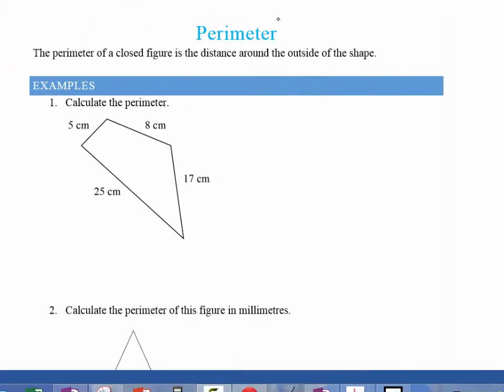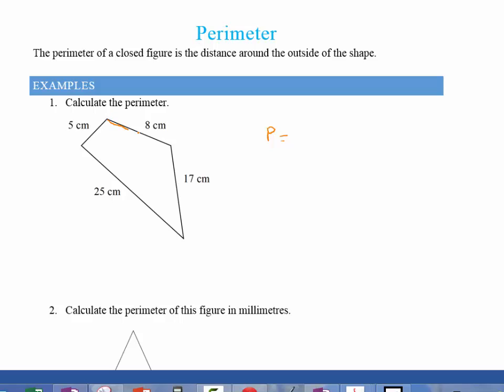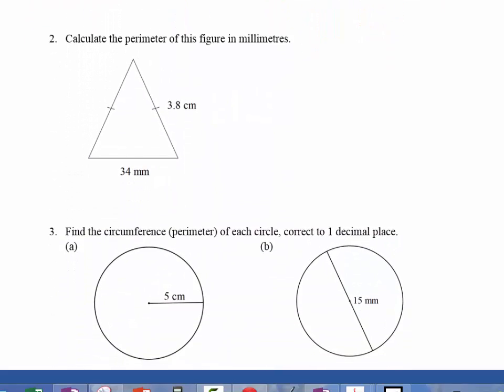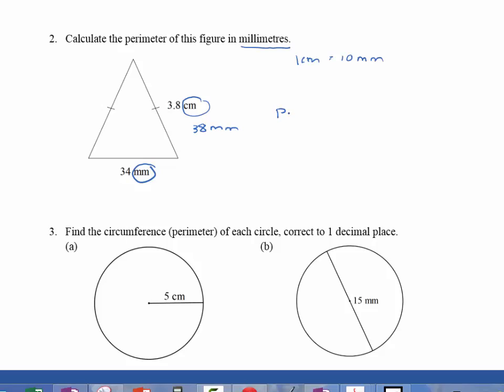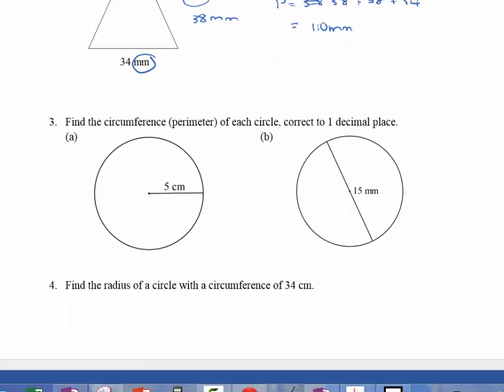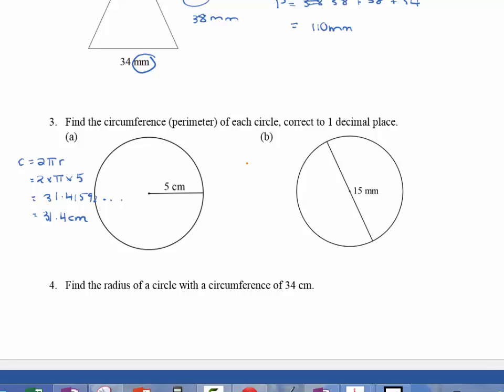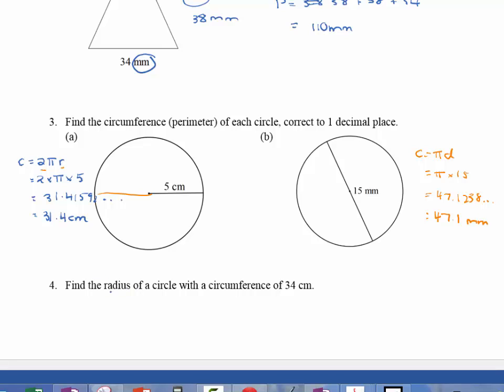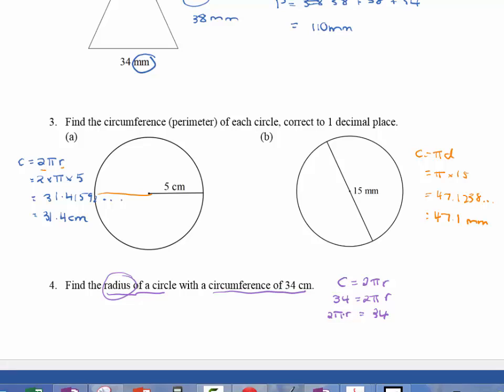Year 11 General Perimeter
Perimeter questions for Year 11 General Mathematics